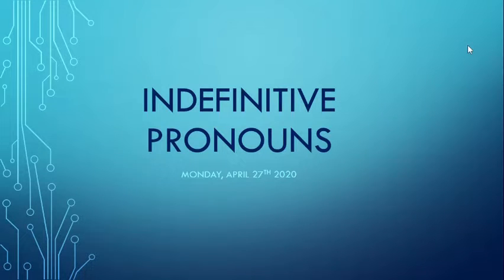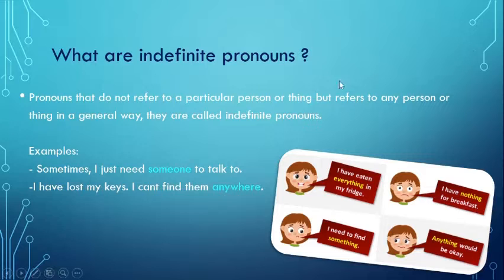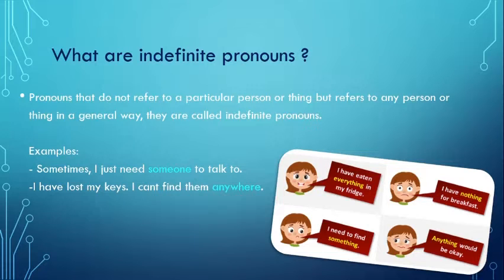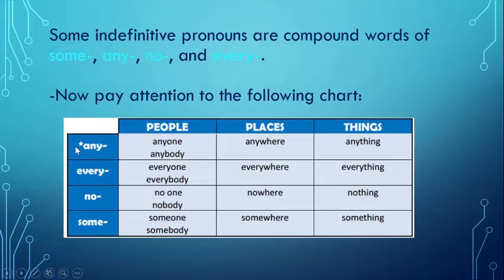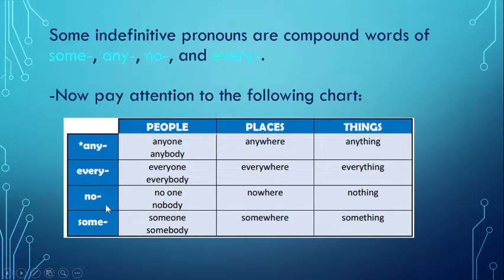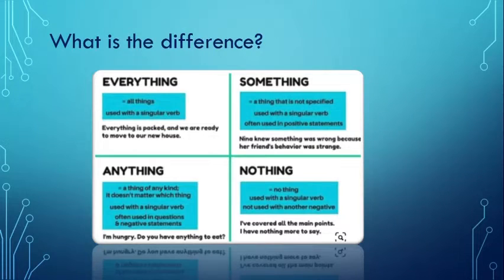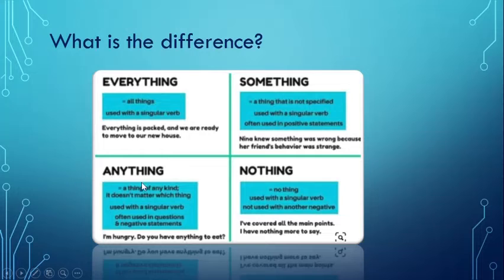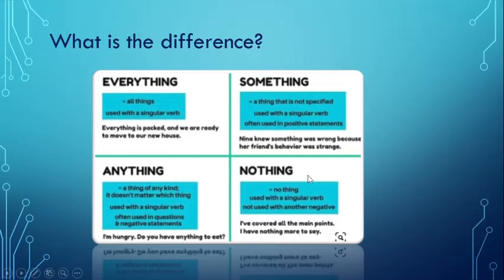27 de Abril 2020 Ingles 3er Nivel